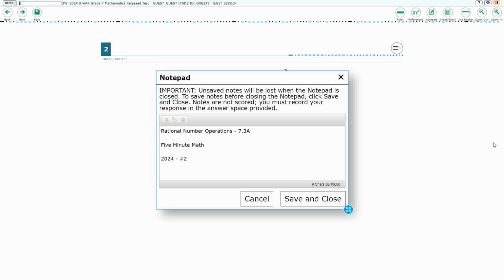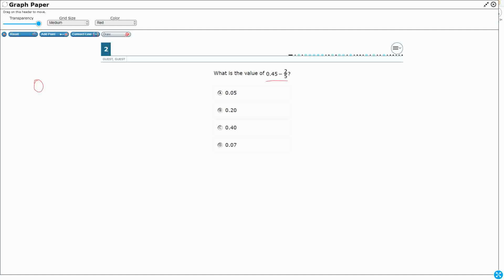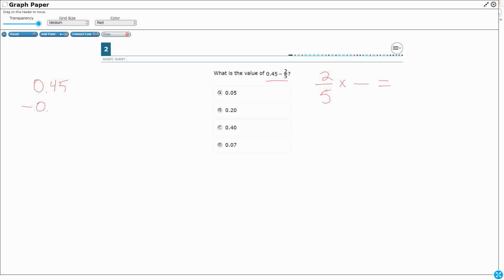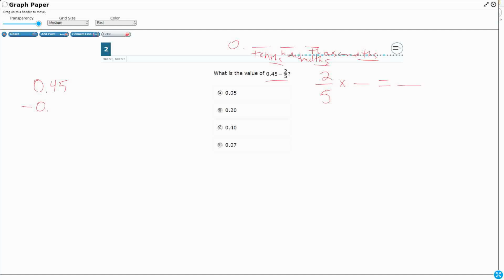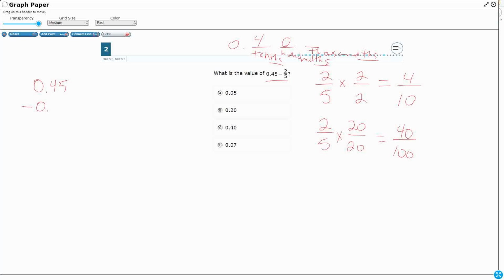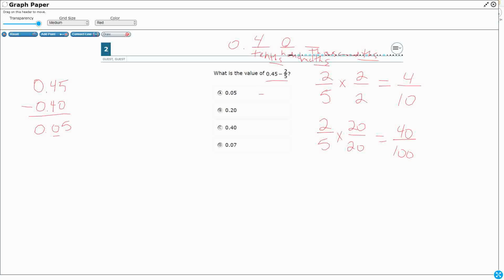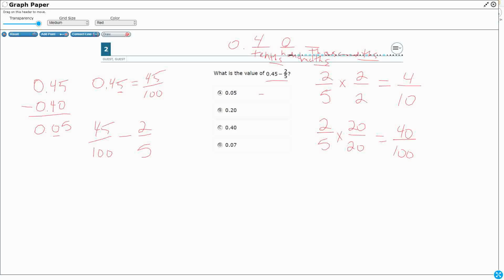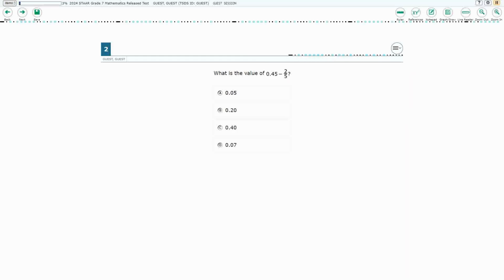7th Grade STAAR Practice Rational Number Operations (7.3A - #8)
Practice adding, subtracting, multiplying, and dividing rational numbers fluently with a test item from the 2024 STAAR test (#2 - 7.3A).